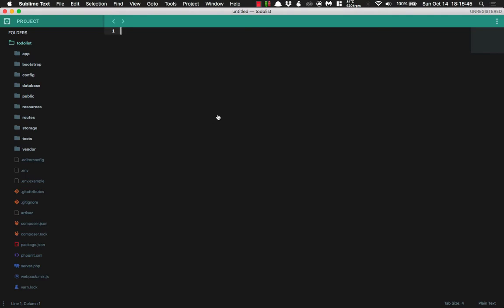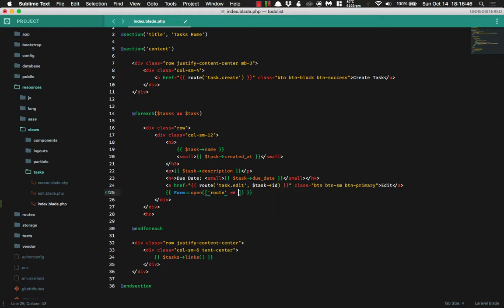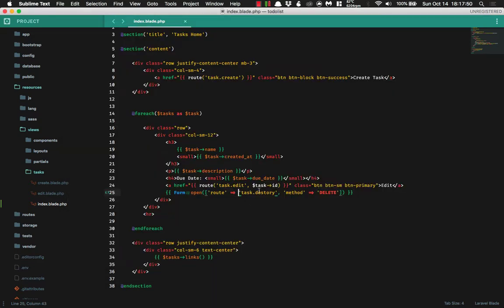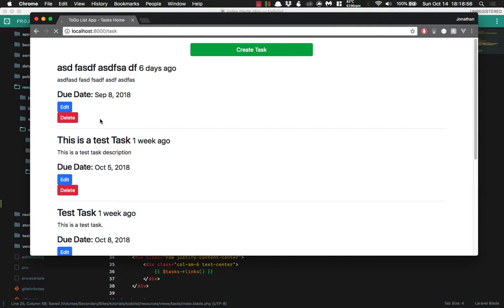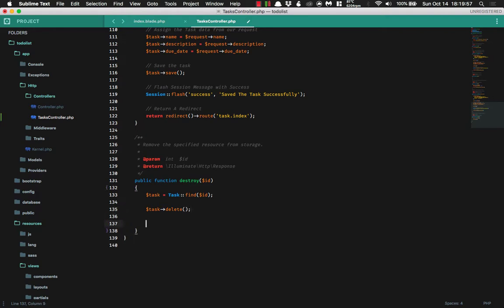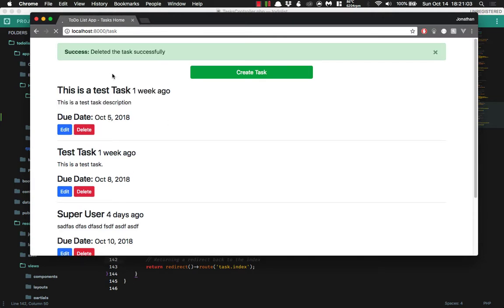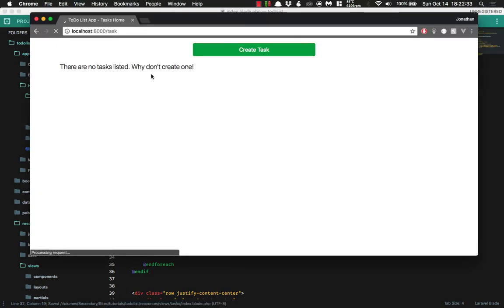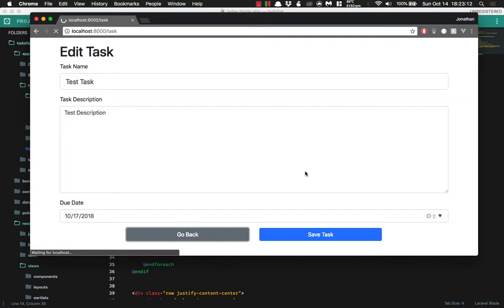Laravel 5.7 - Beginners - ToDo List App - Lesson 5: Deleting Our Tasks & Final Thoughts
In this video, we are finishing up our ToDo List Application made in Laravel 5.7. We go over how easy it is to delete a specific resource (task) as well as a simple Laravel Blade If statement to tidy things up a bit.

All our code will be available on our GitHub page for this tutorial! Take a look and follow along!

If you want to connect with please, hit me up on any of these social media sites! I will try to reply as quickly as possible! As always you can leave a comment in this video down below if you want too!

Generic Tags: Computer Programming, HTML for Beginners, CSS for Beginners, PHP for Beginners, Javascript for Beginners, Web Development, HTML, CSS, JavaScript, Mac OS X Sierra, Sublime Text, Learn to Code, Laravel, PHP, Web Design, CMS, How To, User Experience, User Interface, Wordpress, Node JS, Front End, Back End, Coding for Beginners, Linux, Windows, UI Design, UX, Python, Ruby on Rails, Start Up, Web Development Tutorial, How to Build a Website, How to Build a Blog, How to Build a To-Do App, Mobile App Development, API, Server Administration, MySQL, Database, Website Design, Website Management, Git, GitHub, Atom Code Editor, Sublime Text Editor